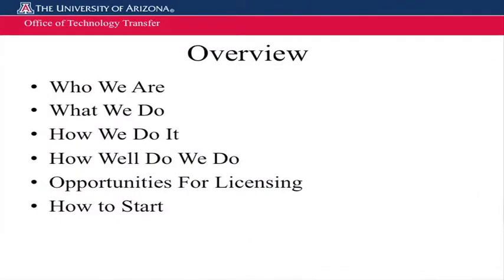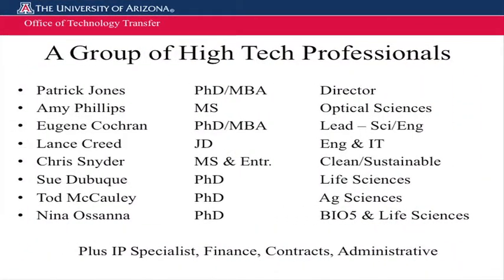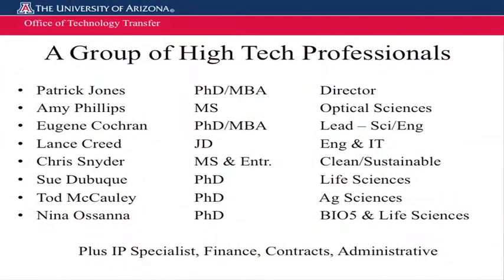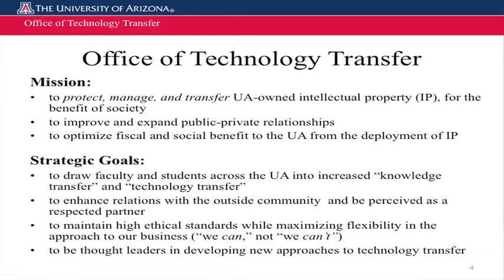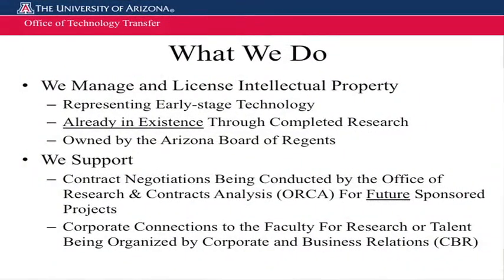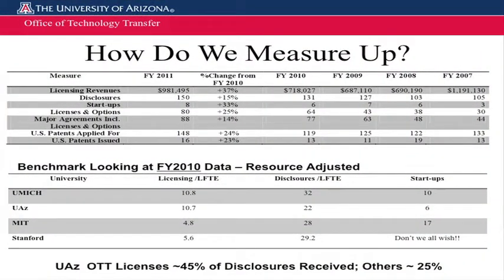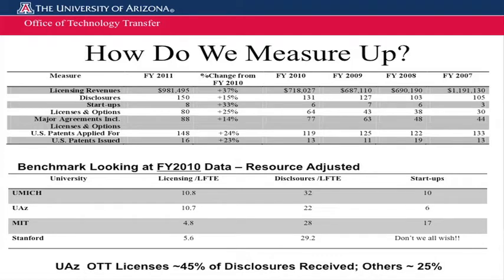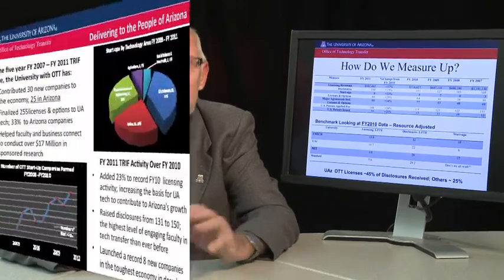University of Arizona Office of Technology Transfer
The Arizona Center for Innovation (AzCI) provides workshops and sessions designed to help new ventures, and works closely with the University of Arizona Office of Technology Transfer to help commercialize new technology. This presentation is an overview of the UA Office of Technology Transfer, presented by Dr. Patrick Jones. to learn more.